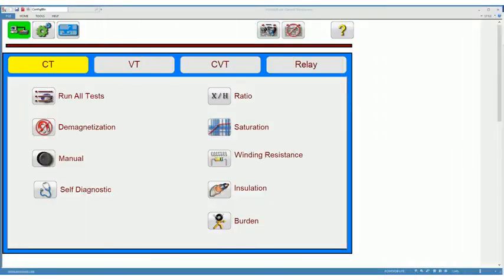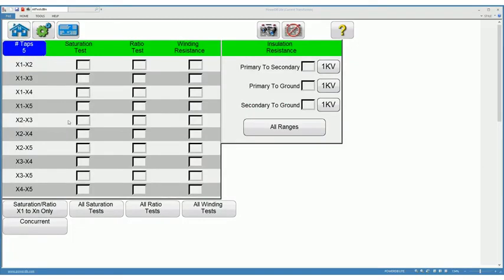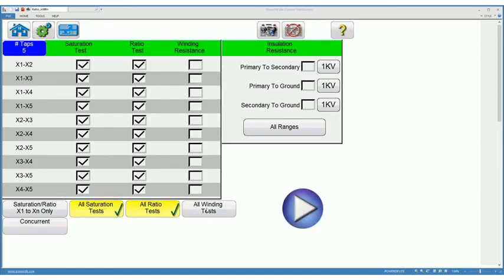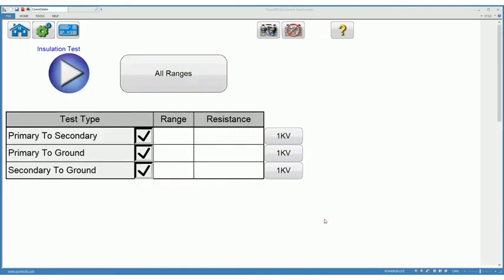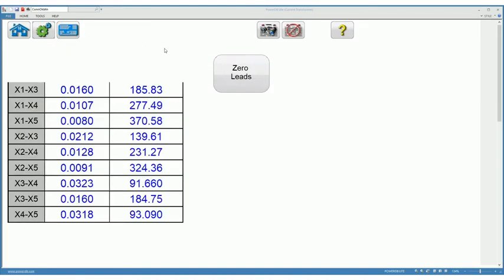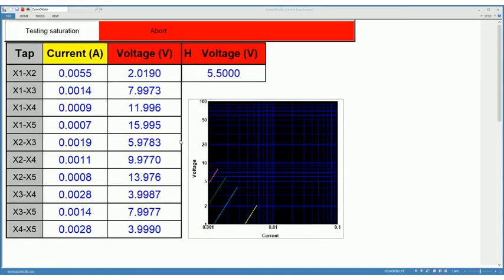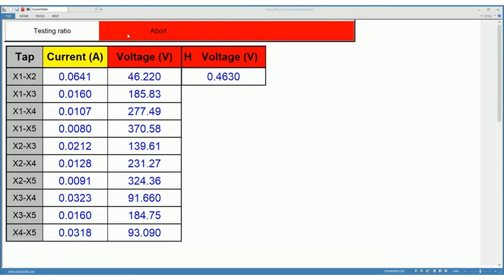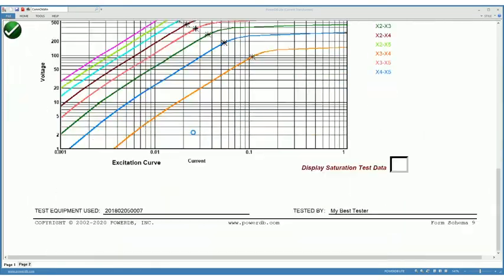Megger MRCT اختبار محول التيار بضغطه واحده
محولات التيار C.T من اهم الاجزاء في الشبكه الكهربيه Eletrical Grid فهي تقوم بتخفيض Reduce قيمه التيار Current الي قيمه مناسبه لاجهزه الوقايه Protection Relays واجهزه القياس Measurment
قبل دخول محولات التيار  الخدمه لابد من اجراء بعض الاختبارات عليها ونشرناها في بوستات سابقه
وهذه الاختبارات :
*نسبه التحويل Turns Ratio
 *اختبار التشبع Saturation Curve
* مقاومه الملفات Winding Resistance
*الحموله Burden
* اختبار العزل Insulation
ومن ضمن الاجهزه التي تقوم باختبار محولات التيار CPC 100 و            C.T Analyser وهي اجهزه تقوم باختبار محولات التيار ماعدا اختبار العزل Insulation Test  وتحتاج احيانا الي تغيير وضع    اطراف التوصيل من جهاز الحقن مع محول التيار  مع كل اختبار وعلشان كده
شركه ميجر Megger تقوم باجراء جميع الاختبارات المطلوبه علي محول التيار كل ماعليك توصيل اطراف الملف الابتدائي Primary Winding الي طرفي(H1 & H2) لجهاز الميجر
واطراف الملف الثانوي Secondary Winding الي (X1&X2)
ثم بالضغط علي جميع الاختبارات Run All Tests
وسوف يقوم جهاز الميجر  بتسجيل جميع الاختبارات  ووضع جميع نتائج الاختبارات في ملف PDF
يمكن أخذه من جهاز الميجر بواسطه وحده تخزين Flash Memory وعمل طباعه Print